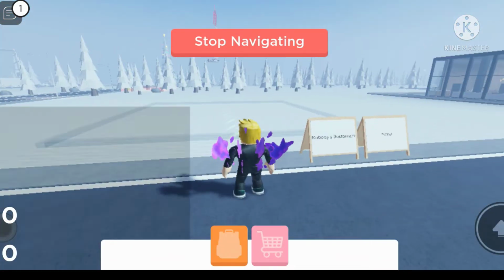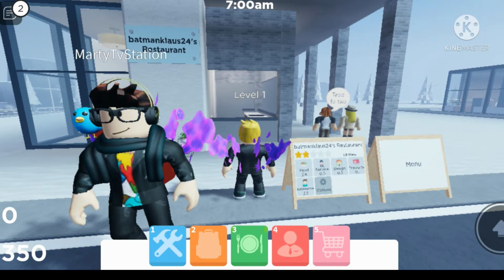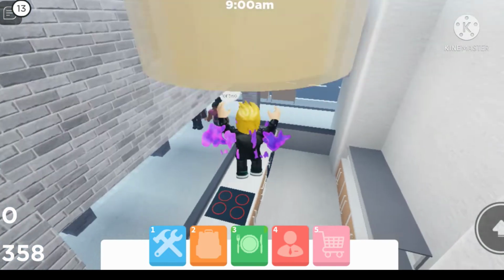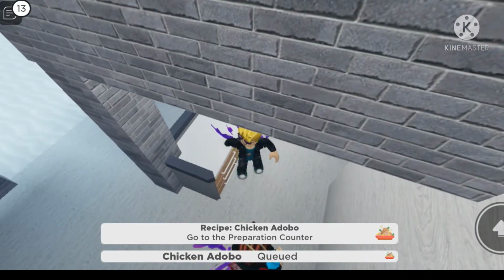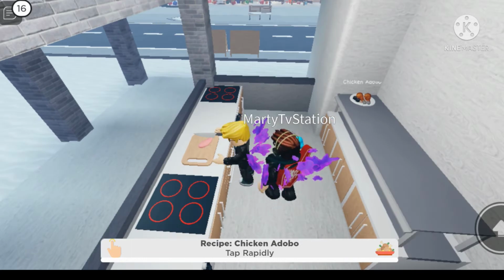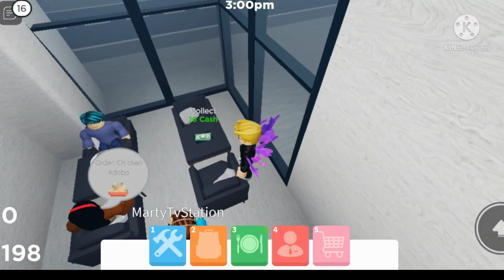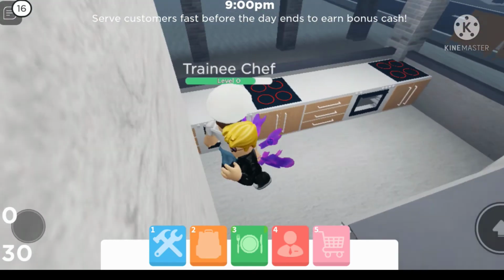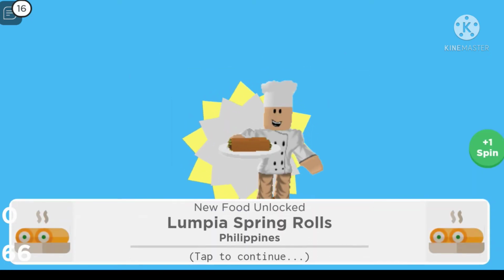My Restaurant Tycoon 2 for the first time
Here is the My Restaurant Tycoon 2 Games. Come ,watch and support our Roblox Games with my son as one of the owner of the restaurant. MartyTV station and Batmanklaus24.